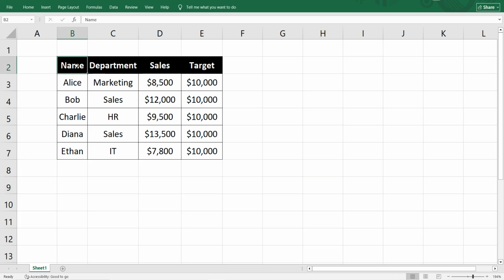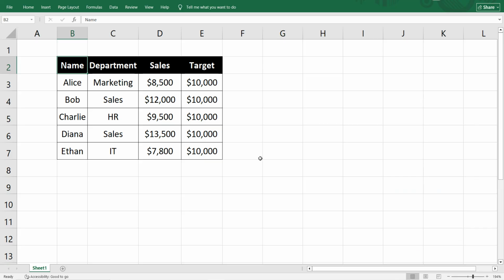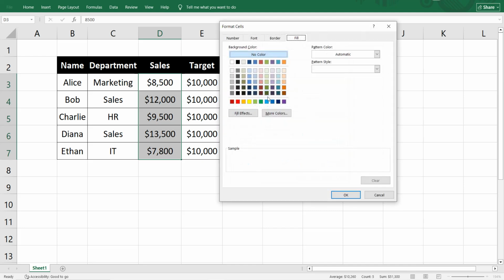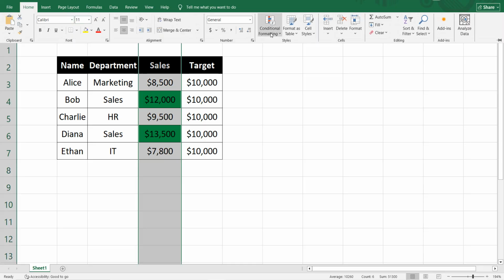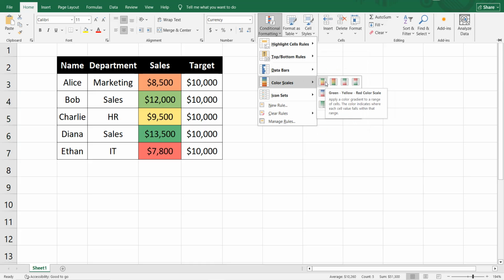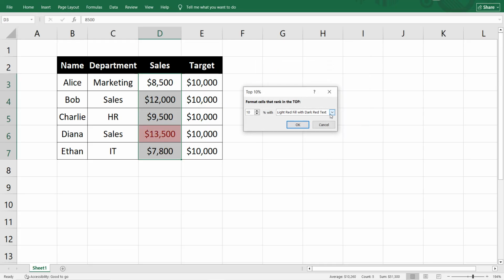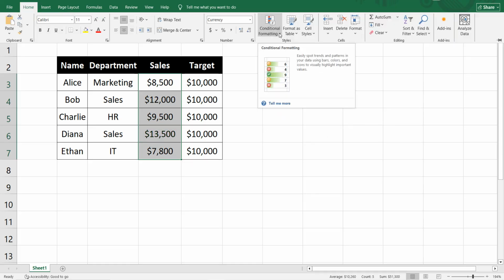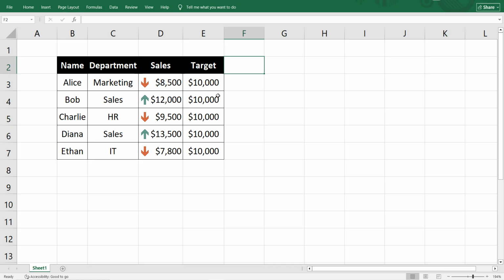How to Use Conditional Formatting in Excel (Step-by-Step Guide)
📊 Learn How to Use Conditional Formatting in Excel (Beginner-Friendly Tutorial!)
In this step-by-step Excel tutorial, you’ll learn how to use Conditional Formatting to highlight data, visualize trends, and make your spreadsheets more readable and impactful. Whether you're a student, data analyst, or just want to level up your Excel skills, this tutorial is for you!

✅ What You’ll Learn:
How to apply basic conditional formatting
Highlight cells based on values or text
Use color scales, data bars, and icon sets
Create custom formatting rules with formulas
Real-world examples for better data analysis

Data Science Path:

1. Data Science Math skills - Duke University

2. Inferential Statistics - Duke University

5. Data Science Specialization - Johns Hopkins University

13. TensorFlow Data & Deployment Specialization

14. Natural Language Processing Specialization

16.  Practical Data Science on AWS

3. Google Advanced Data Analytics